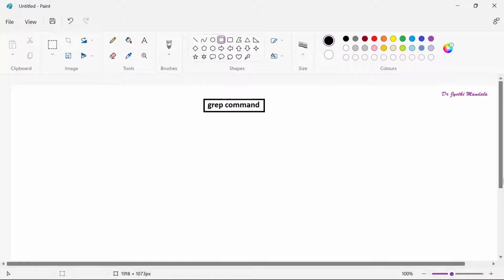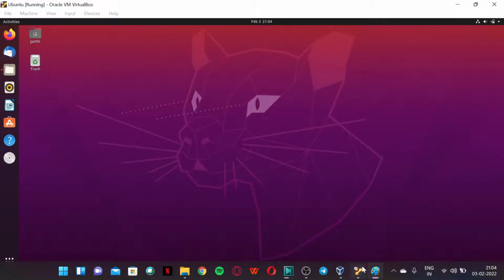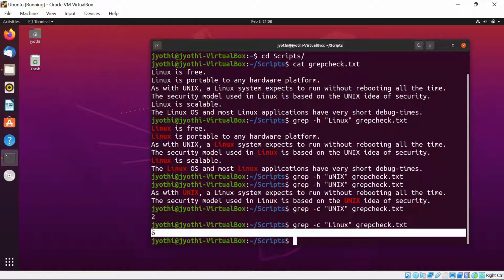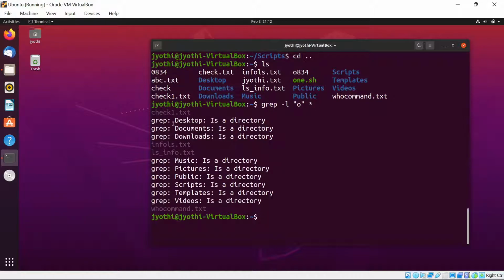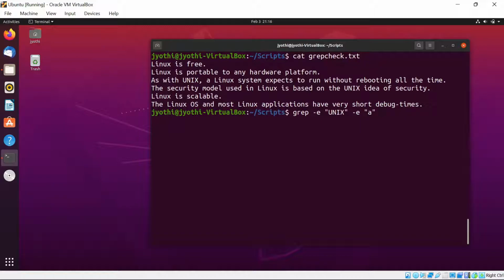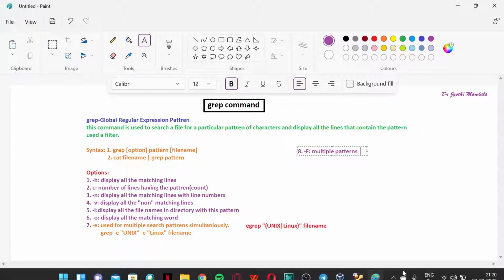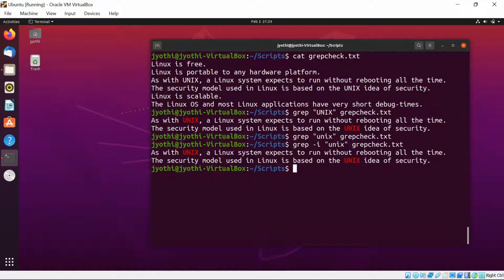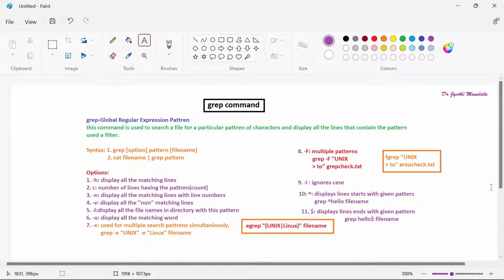Shell Programming: Lecture #15: grep Command || egrep Command || fgrep Command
Hello Everyone,
 In this lecture #15 U can learn  the use of grep, egrep, fgrep Commands. And also let us see how to use different options of this commands. Do practice the commands.

Learn the following courses:
Good Luck!!